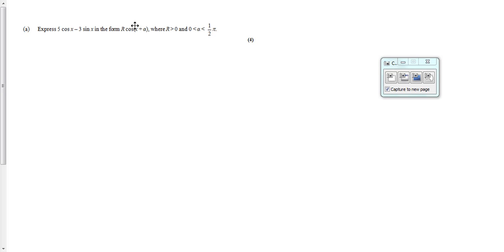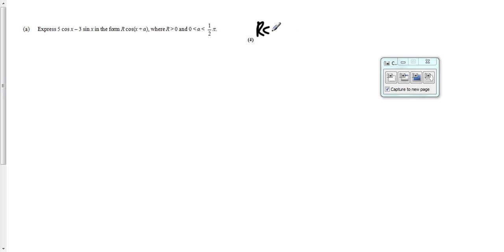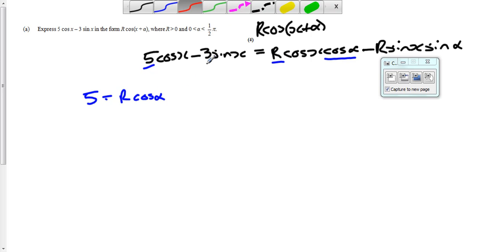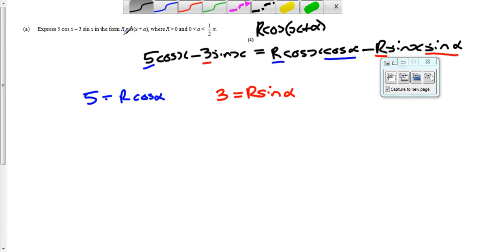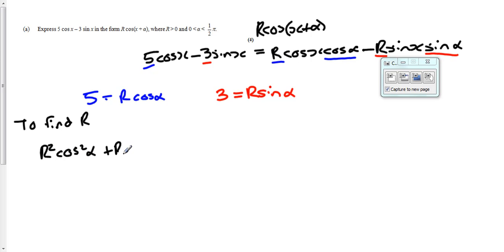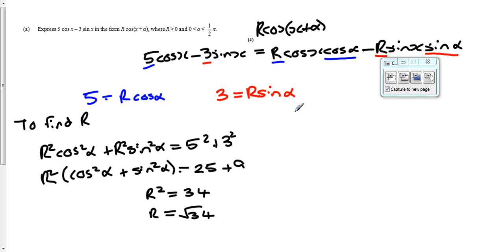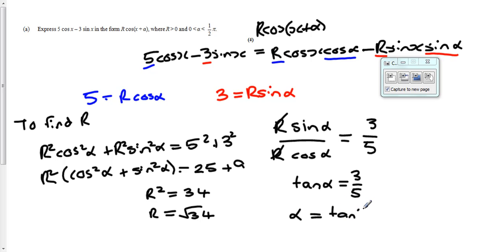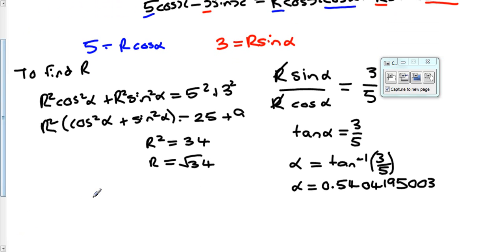C3_Trig_Expressing_in_terms_of_Rcos(x+a).mp4